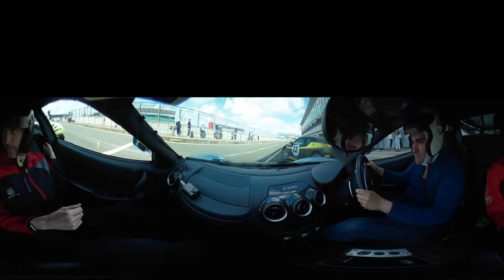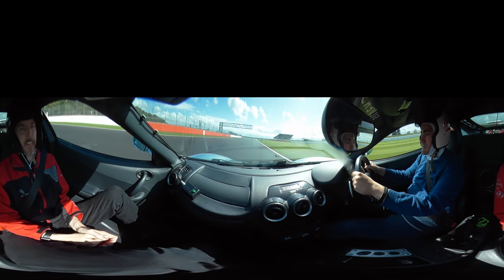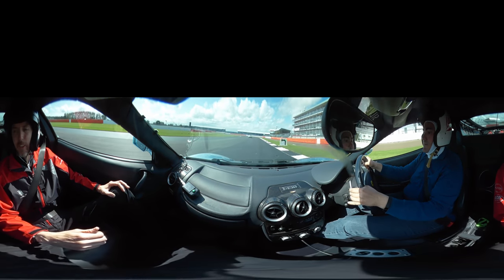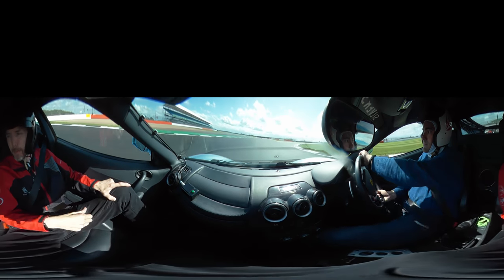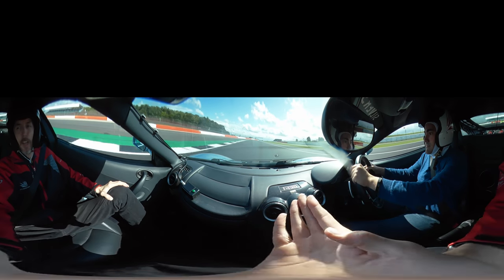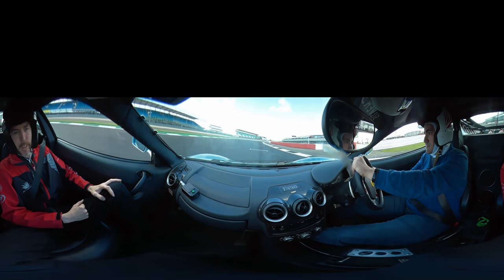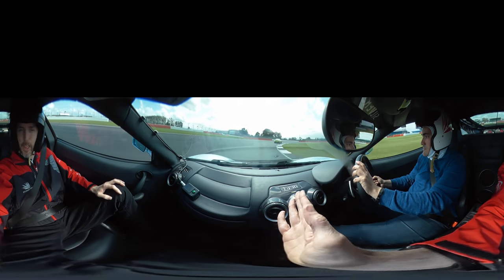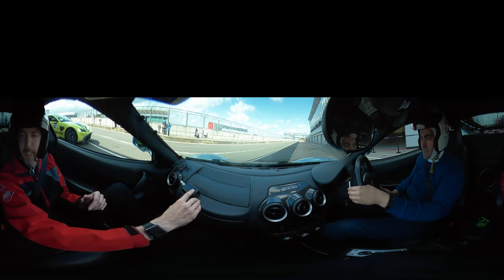Roberto's Ferrari Drive